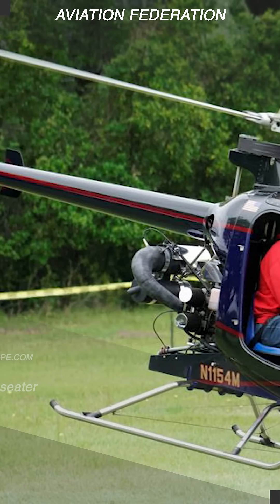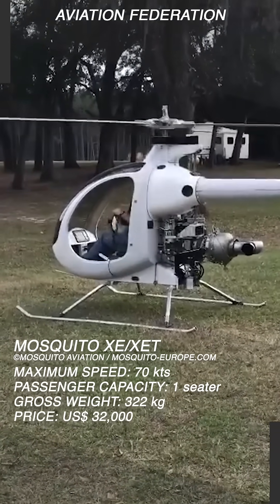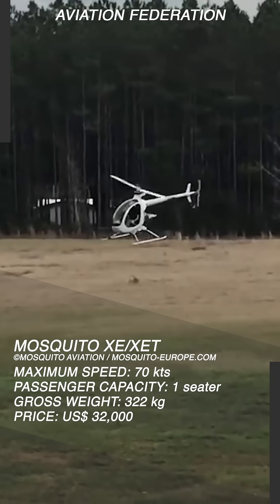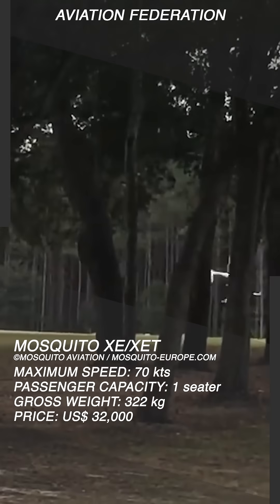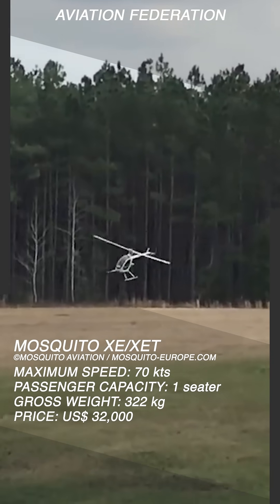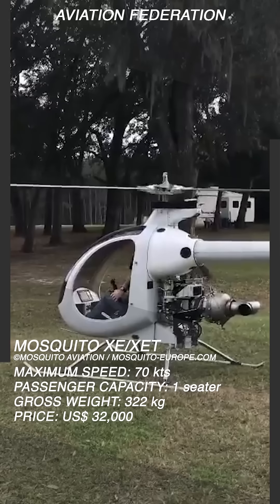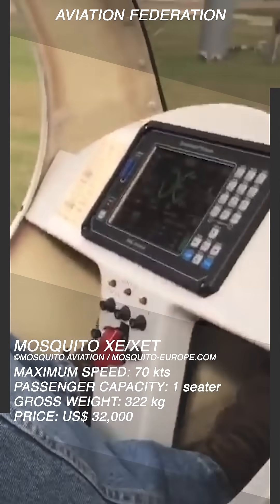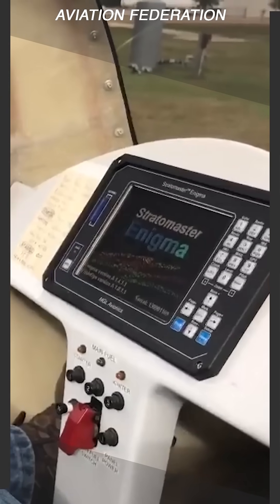Mosquito XET | Turbine-Powered Single-Seat Ultralight Helicopter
Would you take on the build yourself or opt for a factory-completed model?

This kit-built helicopter combines the thrill of turbine performance with the freedom of personal flight.

Mosquito XET
© Composite-FX

Empty weight: 420 lb (190 kg)
Max gross weight: 820 lb (372 kg)
Top speed: 100+ mph (160+ km/h)
Cruise speed: 80 mph (128 km/h)
Fuel capacity: 12 gal (45 L)
Flight time: ~1 hour (1.9 hours with auxiliary tank)
Price: Kit US$70,000; Factory finished US$90,000 (engine not included)

The Mosquito XET is the turbine-powered evolution of the popular single-seat Mosquito series, equipped with a Solar T62-T2A1 engine. Known for its distinctive turbine sound and light handling, it delivers an impressive climb rate of around 1,200 ft/min and agile maneuverability. Designed for experimental and homebuilt use, it offers hobby pilots a unique mix of performance and simplicity. Buyers can choose between a complete kit or a ready-to-fly option, making it a versatile choice for enthusiasts seeking the experience of turbine flight without the scale of larger rotorcraft.